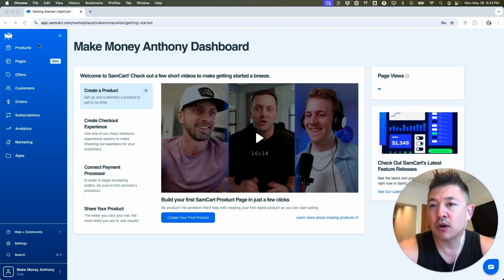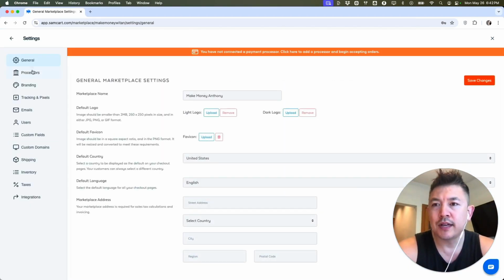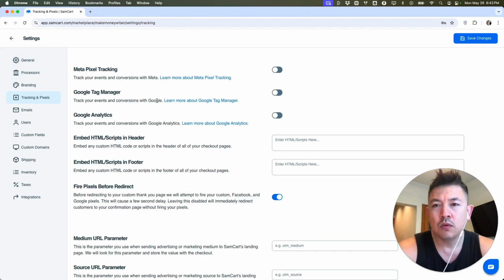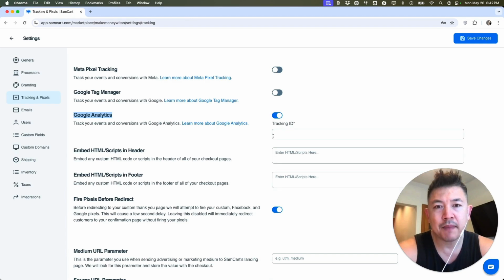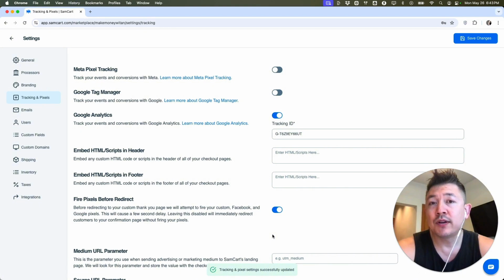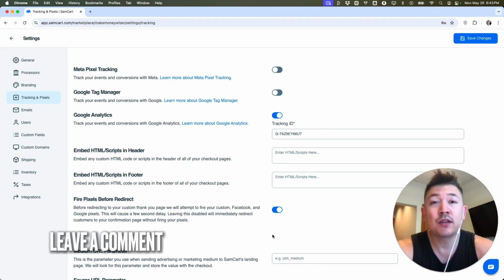✅ How To Link Google Analytics To SamCart🔴